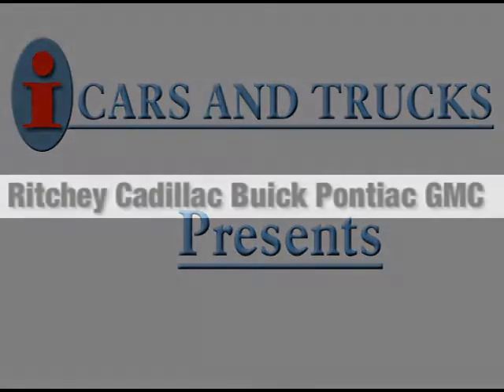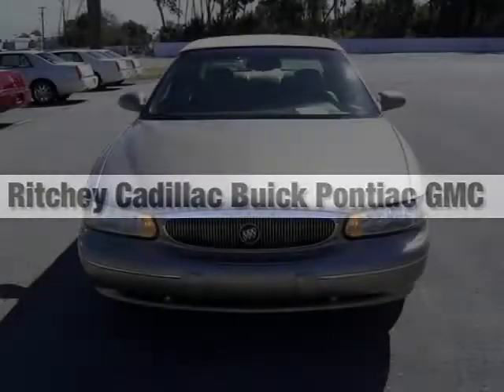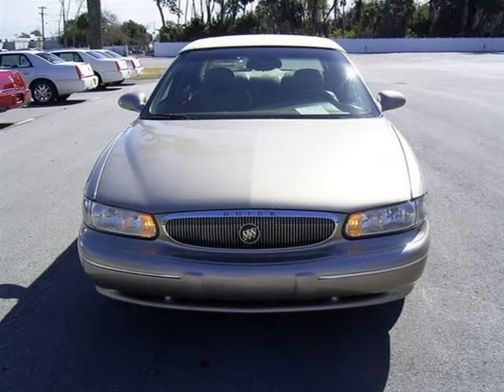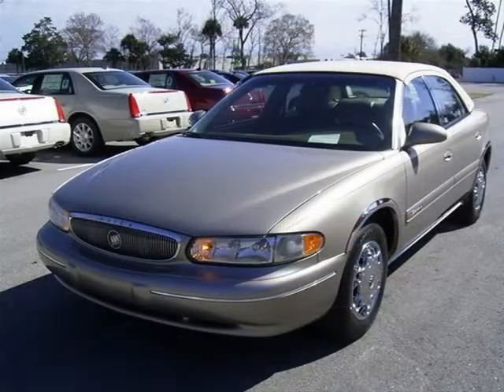2001 Buick Century Daytona Beach FL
Price: $ 6,988
Mileage: 68,606
Body Style: Sedan
Ext. Color: Light Sandrift Metallic
Int. Color: Taupe Leather
Engine: 3.1L V6
Drive Type:
Fuel Type:
Doors:
Stock No.: PG8733A
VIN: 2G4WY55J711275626